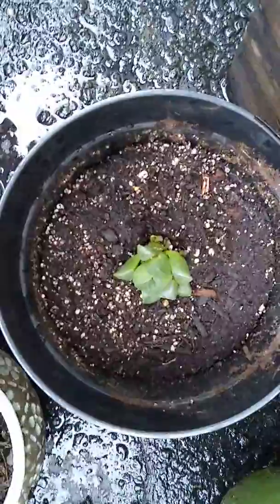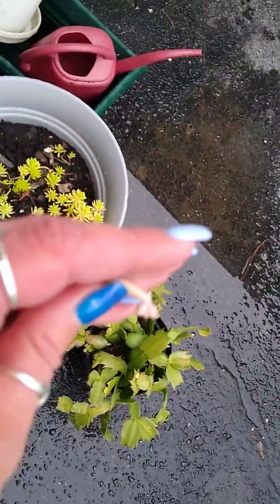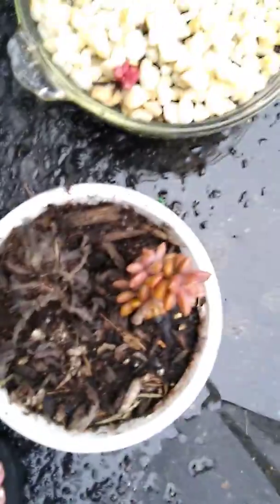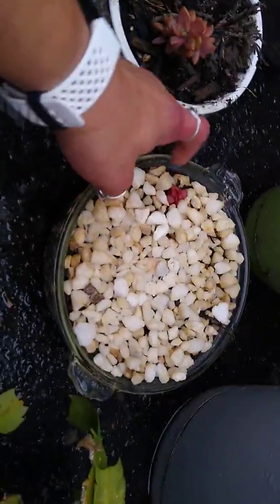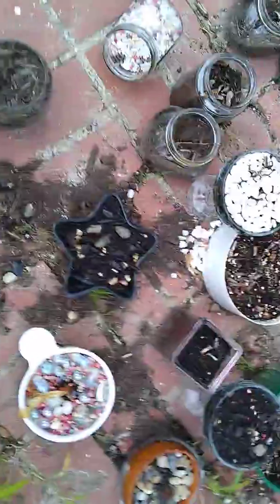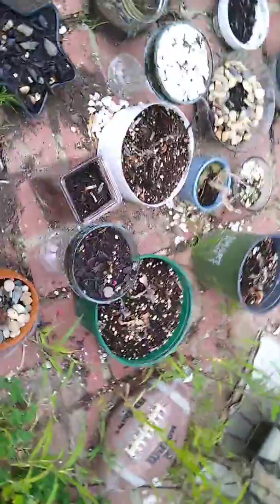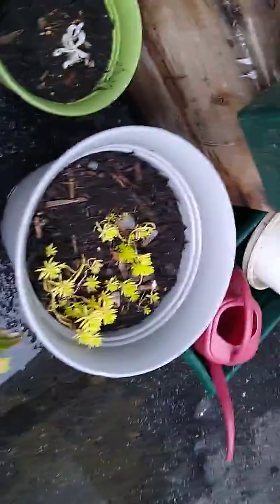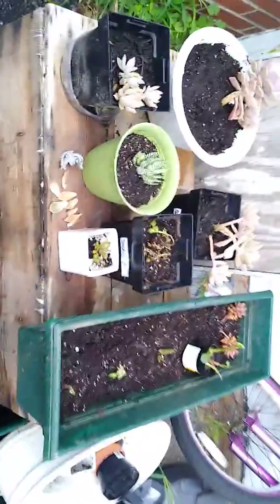Intro to my Succulent collection *STORY TIME* succulent journey and propagation PART 1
Welcome to my succulent story!! for the last year I have been on this wild adventure, falling in love with succulents, with some pretty devastating fails but some wild success as well, here in part 1 I am showing you my collection and telling you a little bit about the devastating loss that happened, resulting in over 50% of my succulents!! it was heartbreaking, but in part to I'm going to show you how I am revamping my collection and moving on with some pretty successful propagation techniques! Welcome to my Succulent Journey!! I hope you enjoy learning along side as we try to decide these hearty and gorgeous plants!!